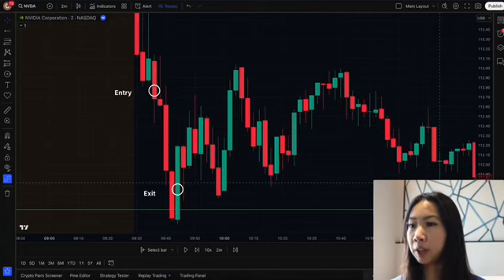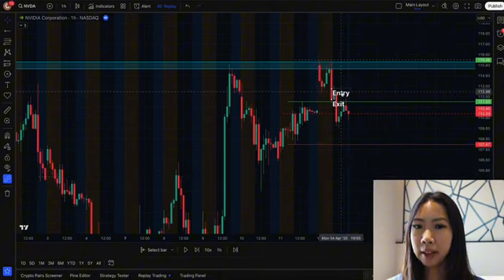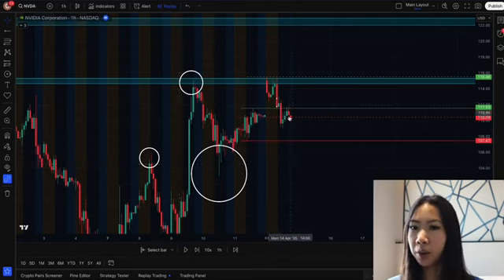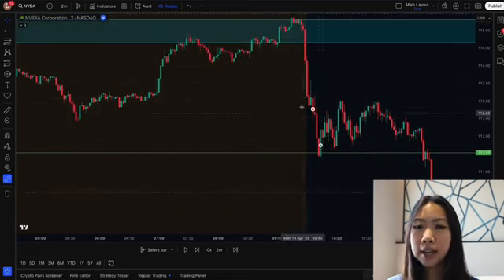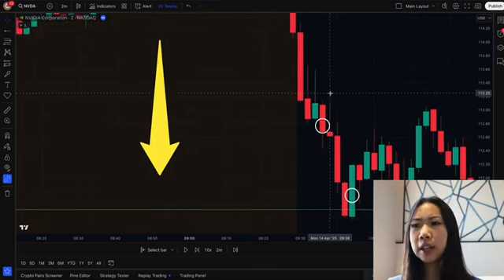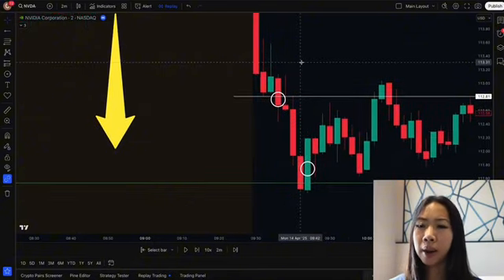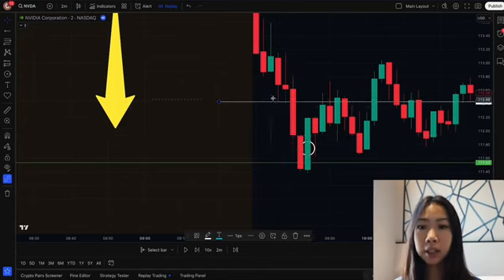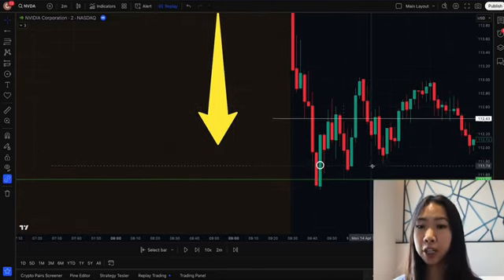To start up send me an email